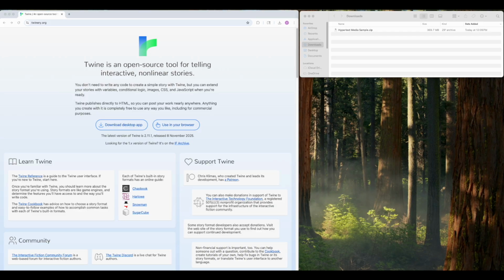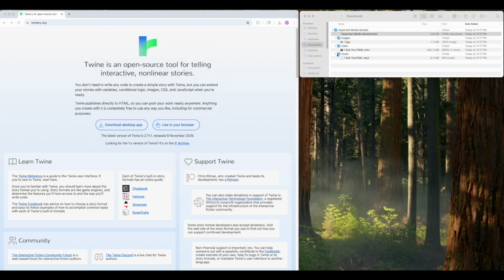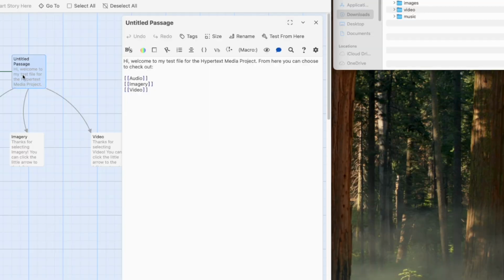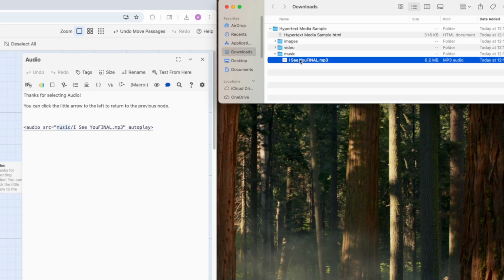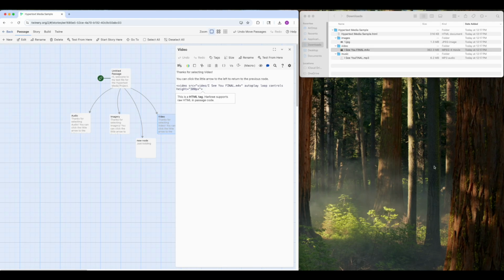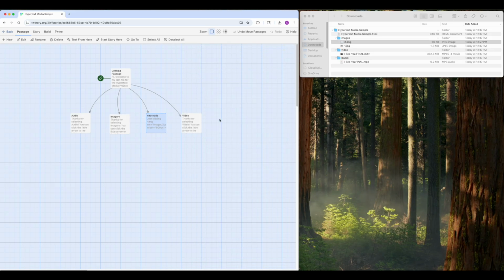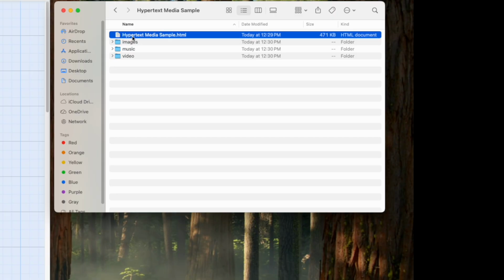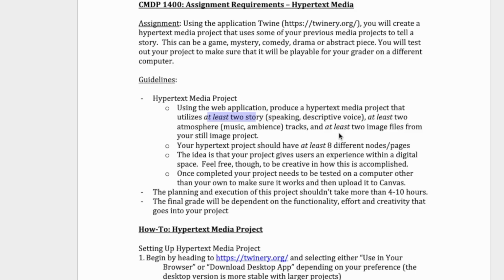Hypertext Project Tutorial